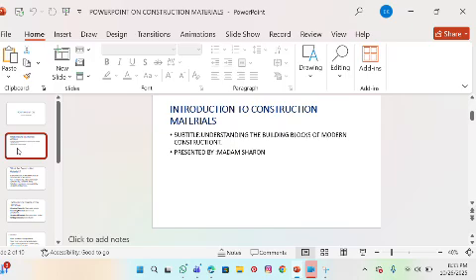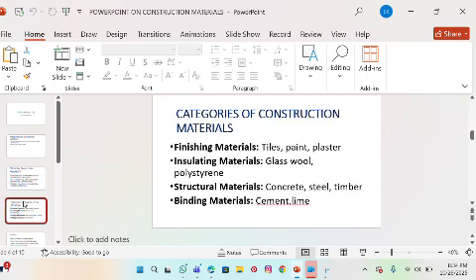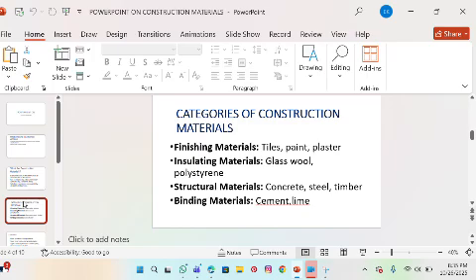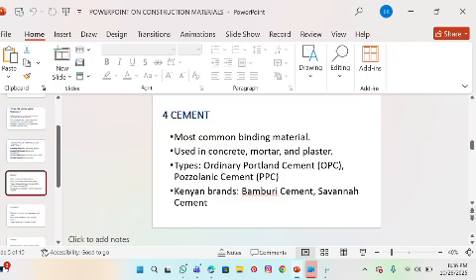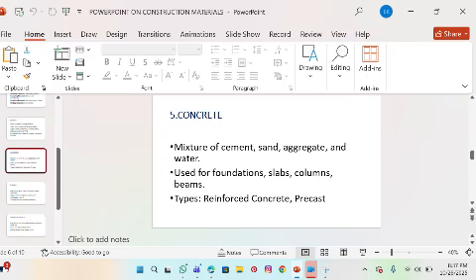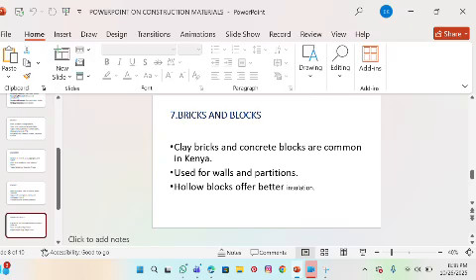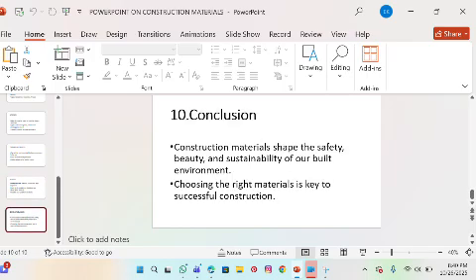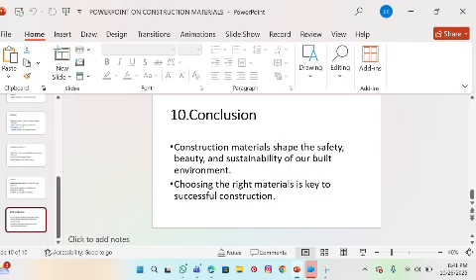October 28, 2025